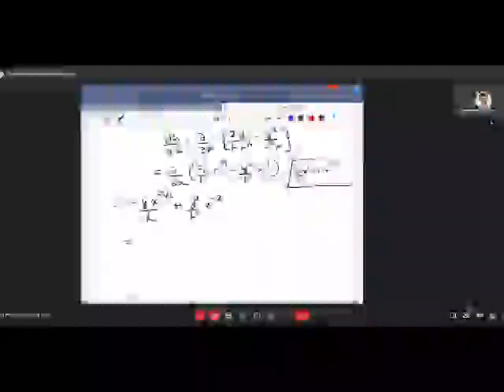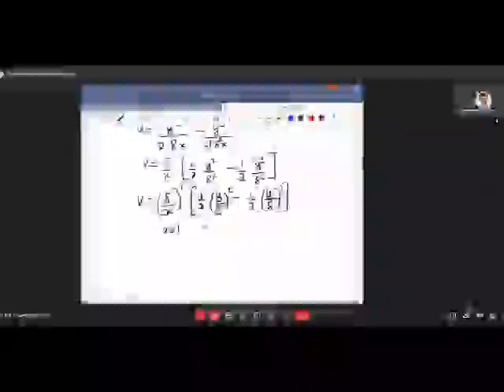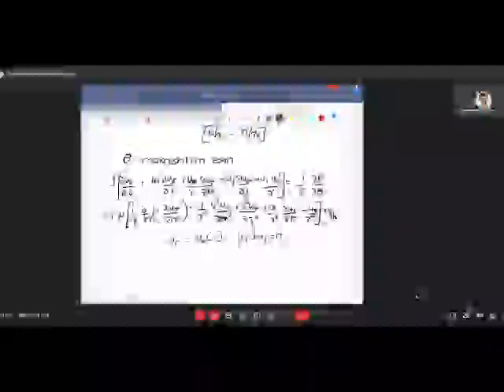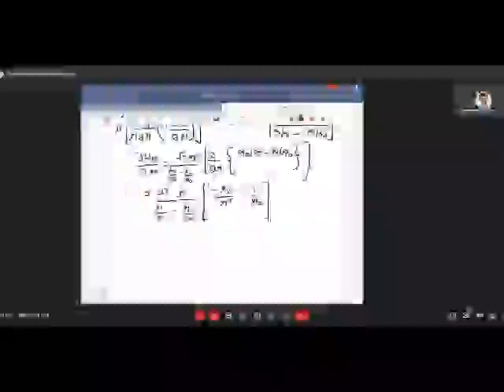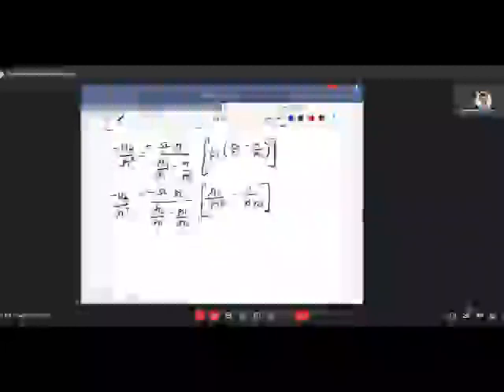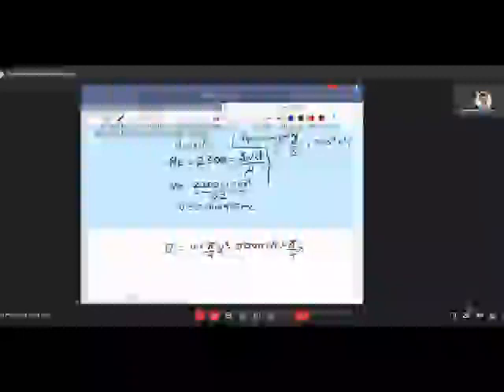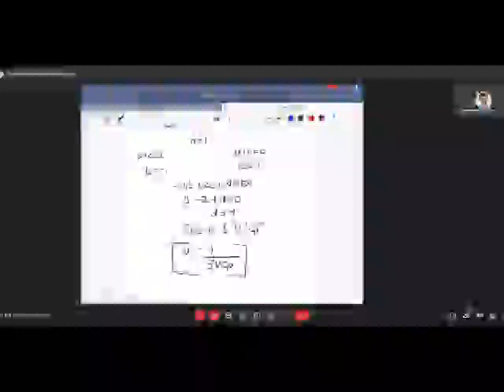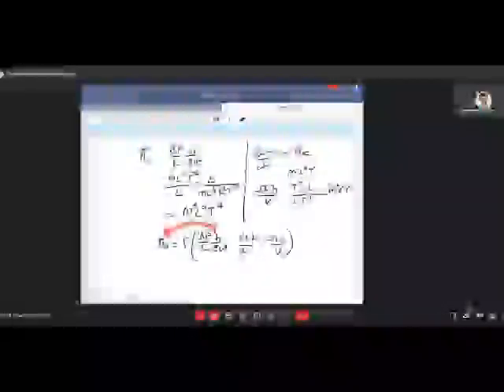NOC 23 CH 80 Fluid and Particle Mechanics 28 08 2023 Week #5